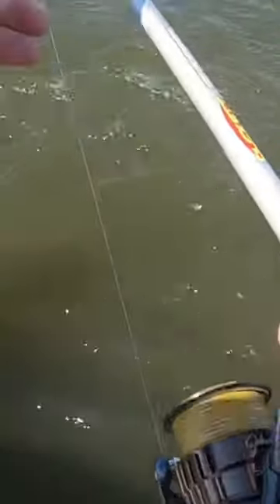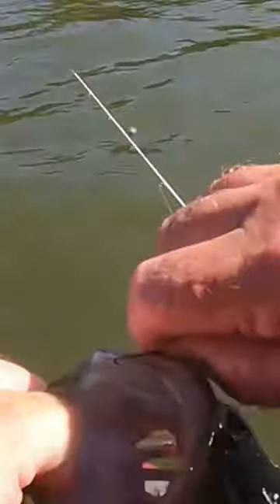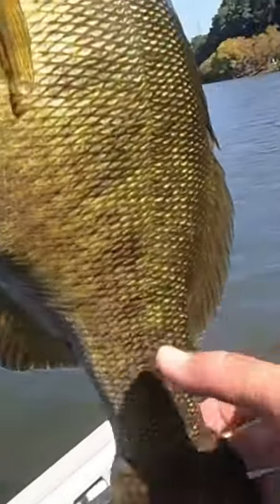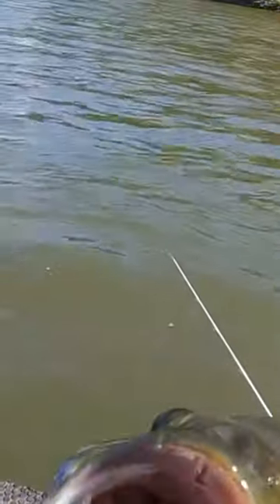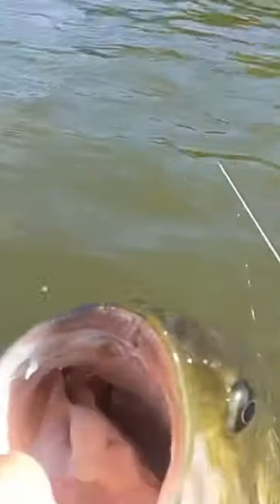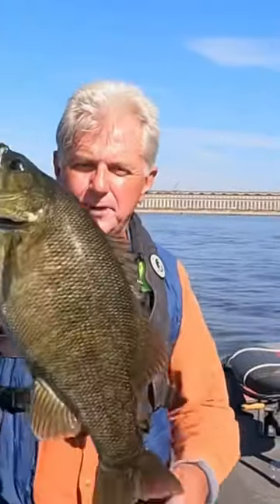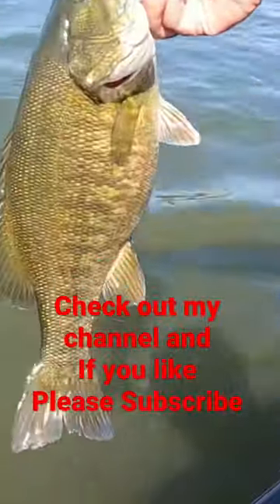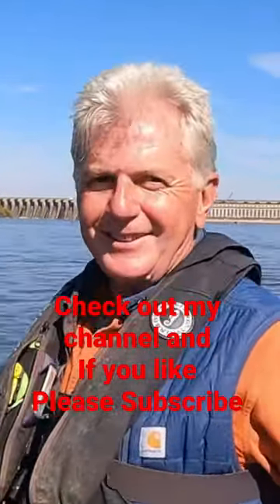HOW TO IDENTIFY a MEANMOUTH BASS FISH!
How to positively identify a Meanmouth bass fish. Rocky Drake Outdoors on Pickwick Lake.